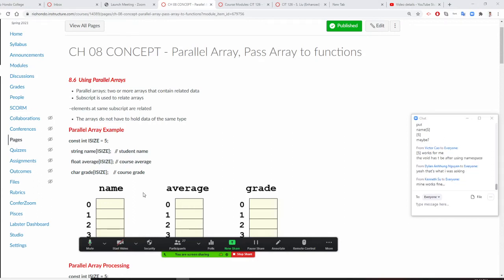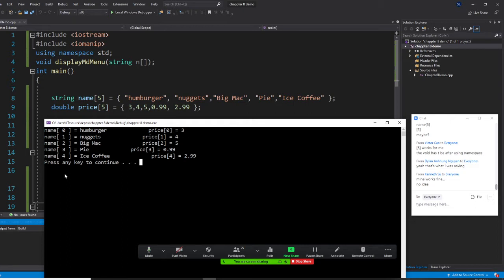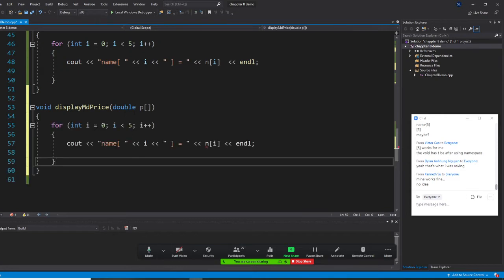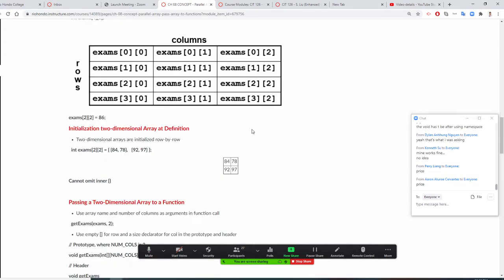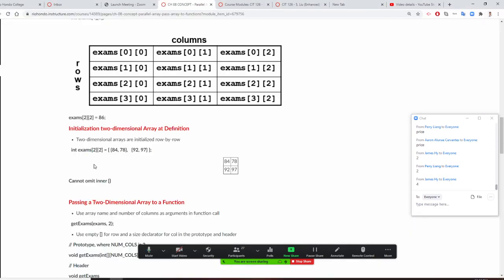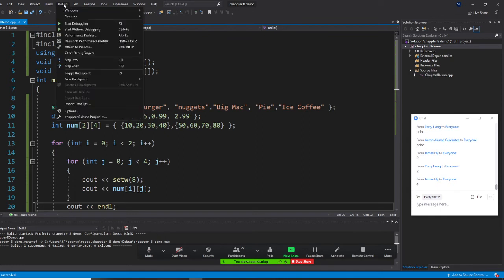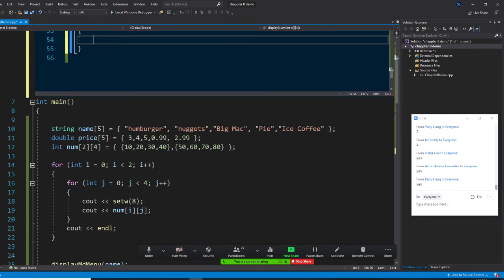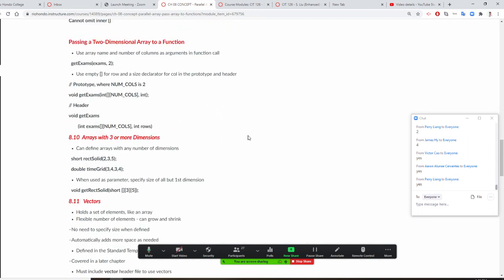C++ parallel arrays introduction, declare and use parallel array, pass array to functions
8.6  Using Parallel Arrays

Parallel arrays: two or more arrays that contain related data
Subscript is used to relate arrays
–elements at same subscript are related

The arrays do not have to hold data of the same type